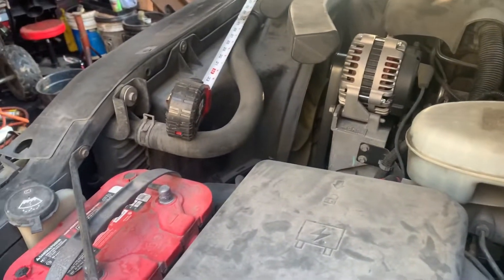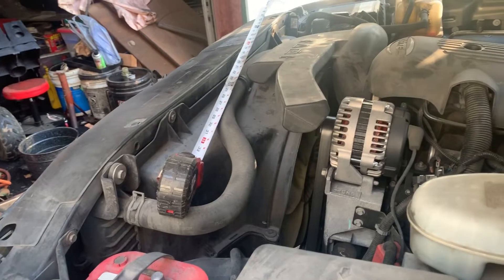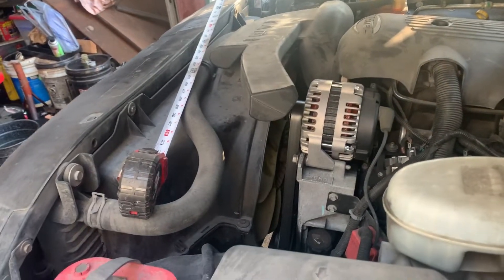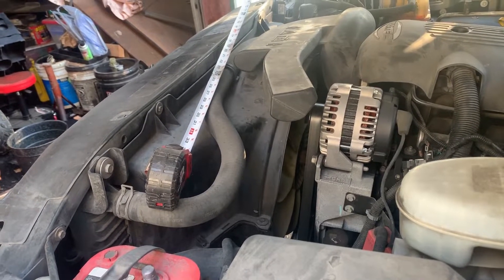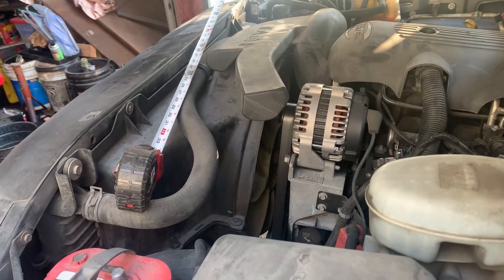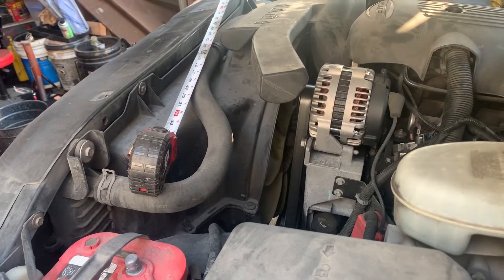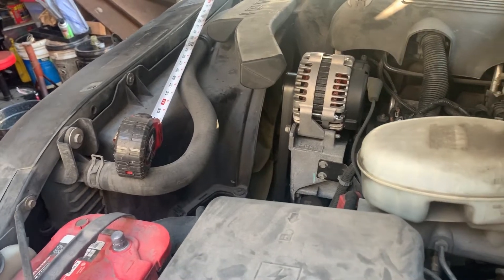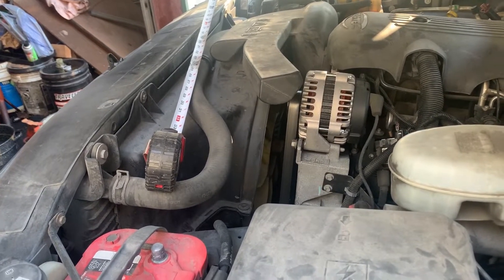03-04 Chevy Truck/Suburban eFan Conversion Part 1 of 6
These instructions apply to 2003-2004 Chevy/GMC Trucks, Tahoes, Suburbans, and Yukons. The fan installation applies to 00-02 as well but the wiring will be slightly different.